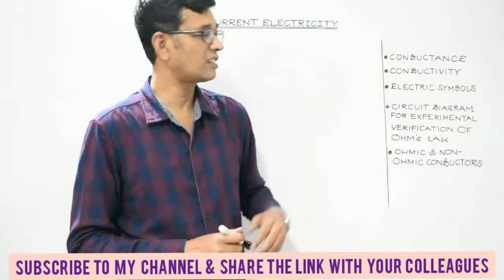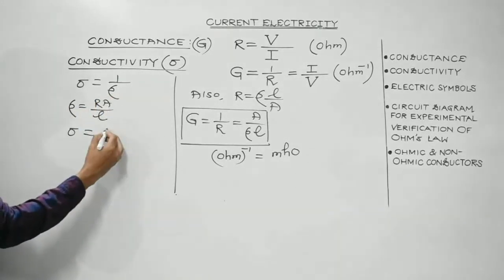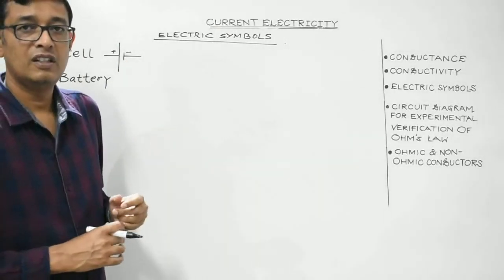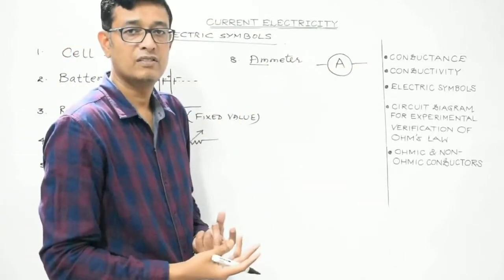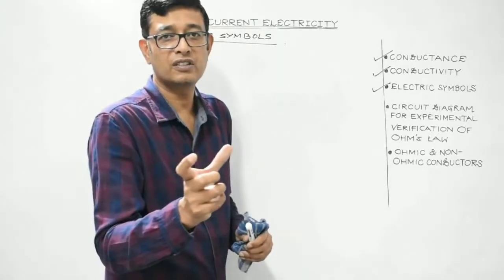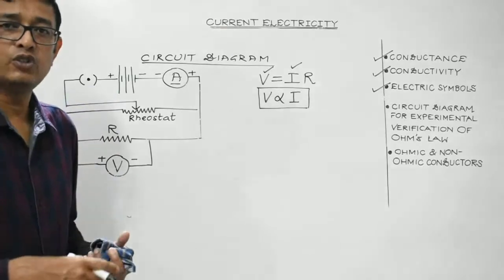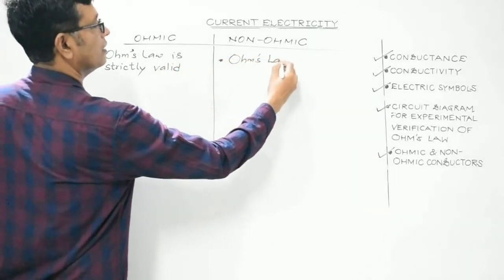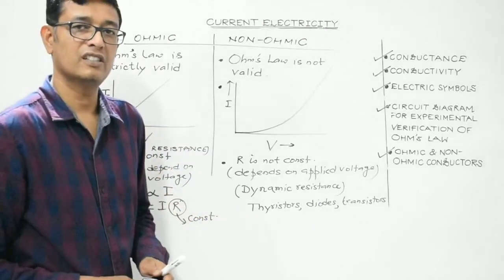Physicsforclass10 (Electricity E3) -Experimental Verification Of Ohm's Law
Concept of conductance and conductivity, circuit diagram for the experimental verification of Ohm's law, Nature of graph between V(potential difference) and I(current) . Ohmic and Non Ohmic conductors, static and dynamic resistance